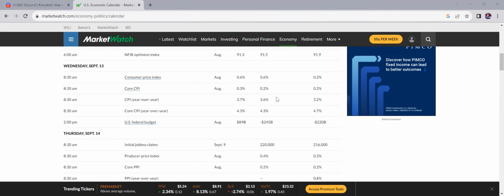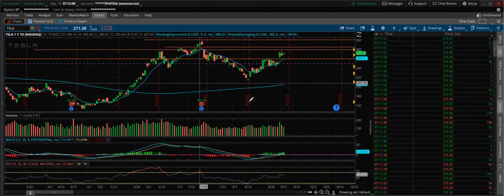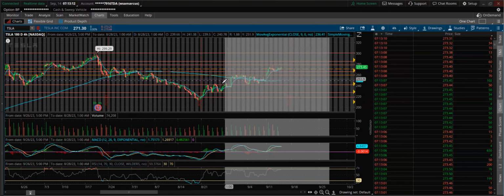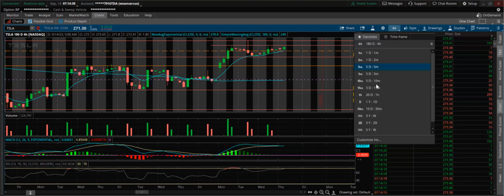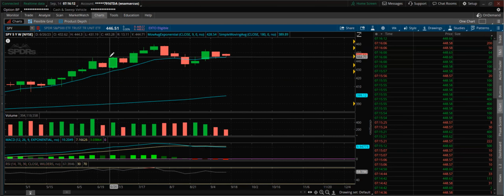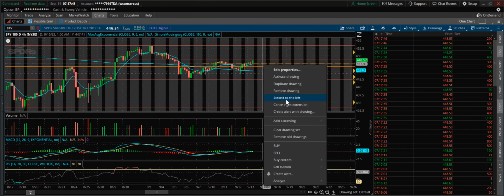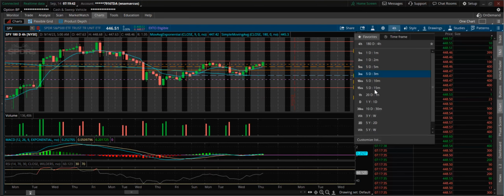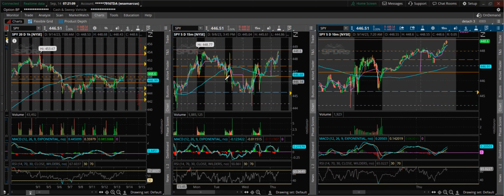How to use Colored Support and Resistance lines to identify trends / 2 Stocks to Buy!!!